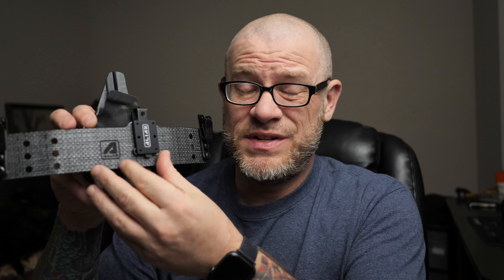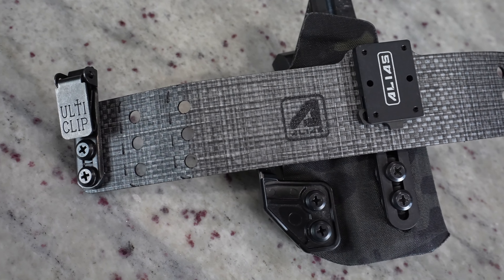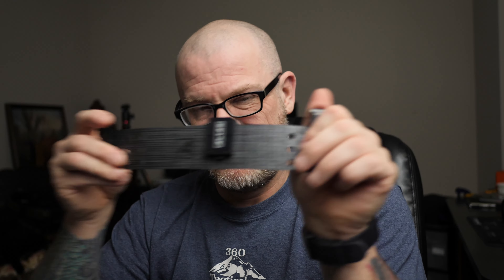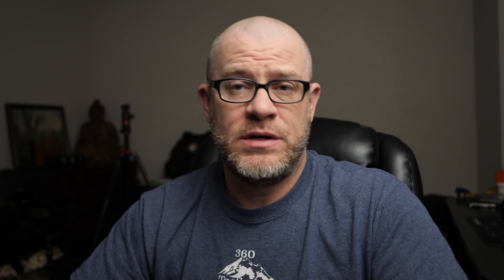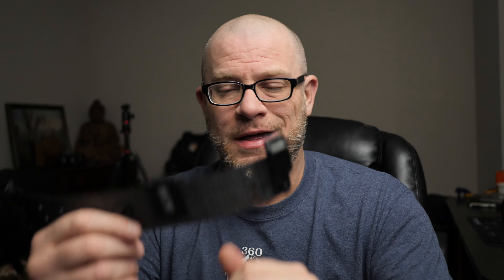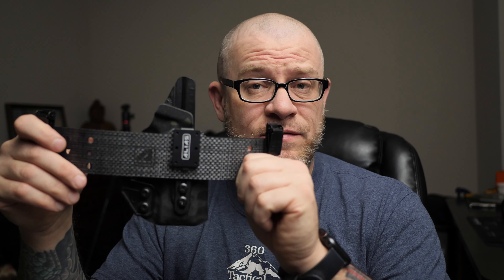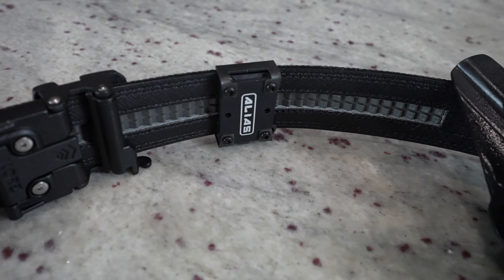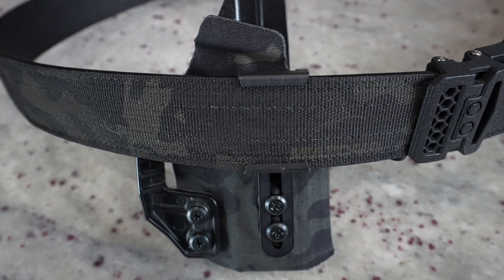Alias Holster Mount?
The Alias holster mount system is a whole different way to mount your holster. The possibilities are endless with these things. Make sure to check out the link below for the Alias mount.

360TS for McKinatec discount

360TS for Kore discount

Optics Planet discount 360TS

Must Have
Range Bag

Lucas CLP

Bore Snake

Trayvax Ascent

Trayvax Element

360 Tactical Solutions does not sell Firearms or Firearms parts. Our site and videos are for educational and entertainment purposes only. Have a qualified gunsmith do any work that is beyond your own personal experience level and always remember your safety basics. All live fire footage is filmed in an indoor or outdoor range with supervision and more than adequate safety precautions. Thank you for your support.